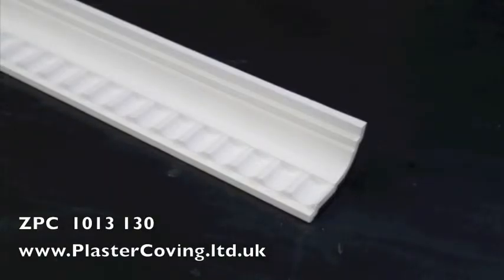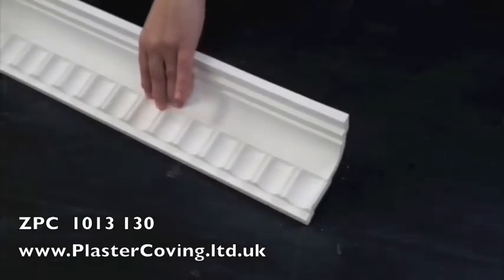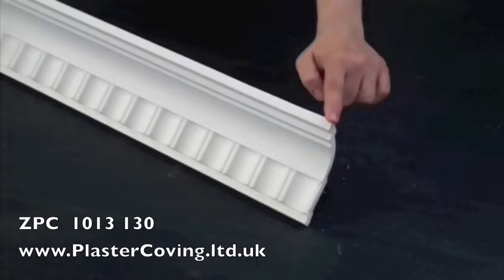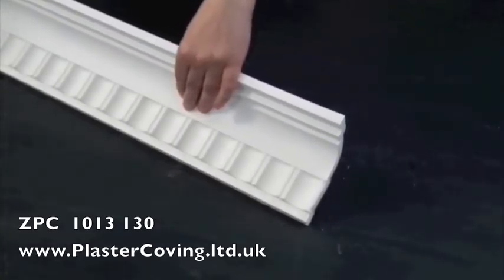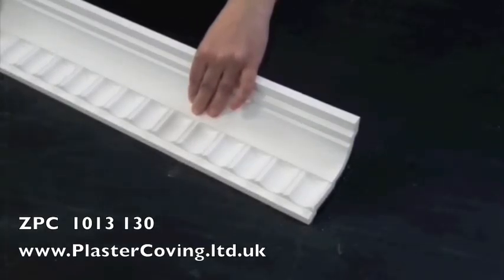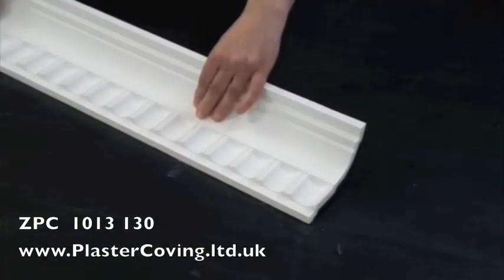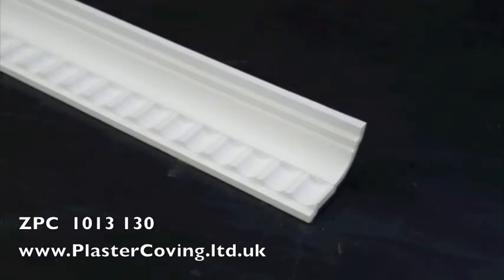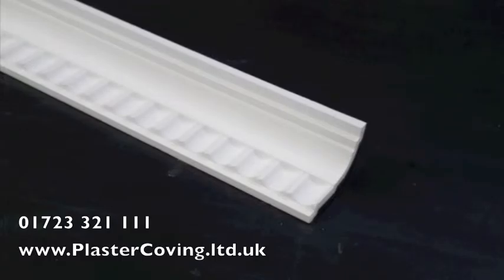Ionic Plaster Coving ZPC 1013 - 130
This is the Ionic Plaster Coving ZPC 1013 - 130 from Plaster Coving Ltd of Yorkshire.